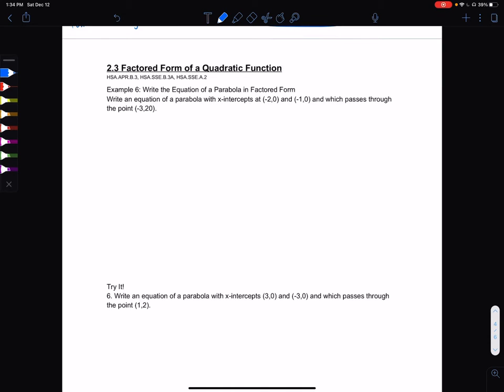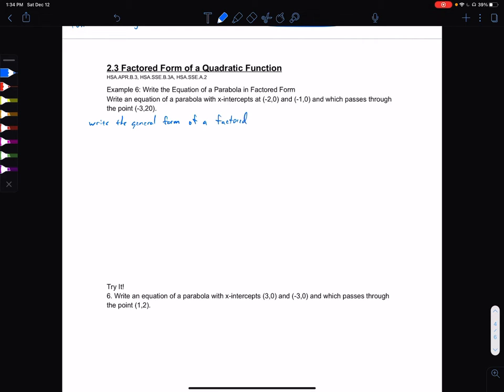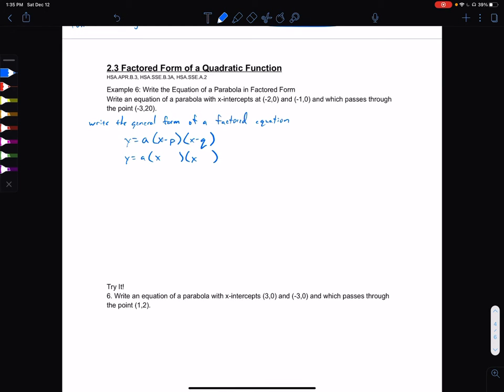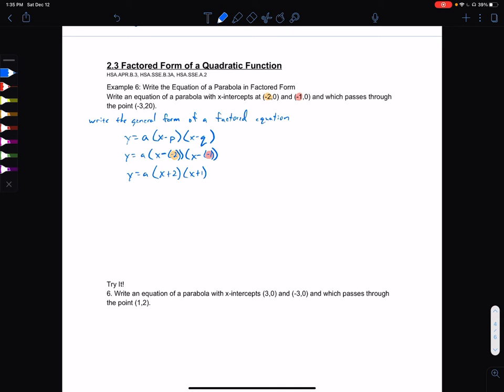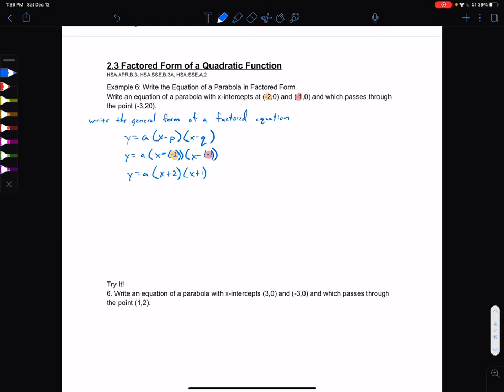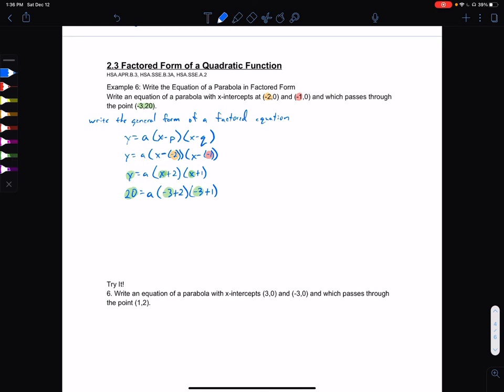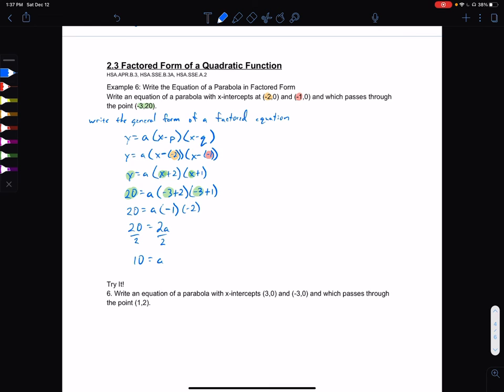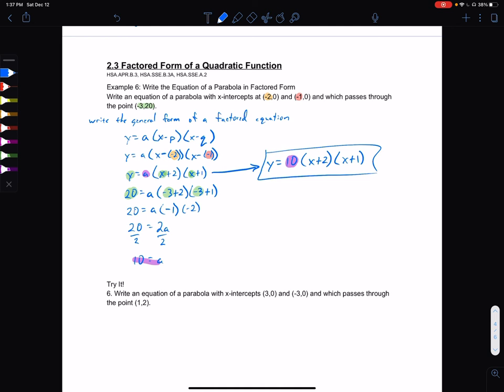2.3.6 Write the Equation of a Parabola in Factored Form